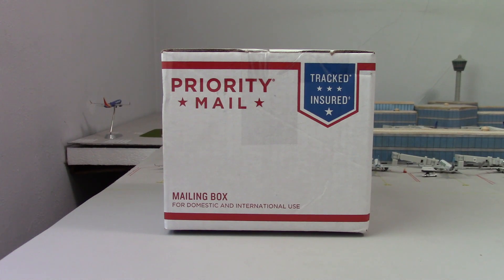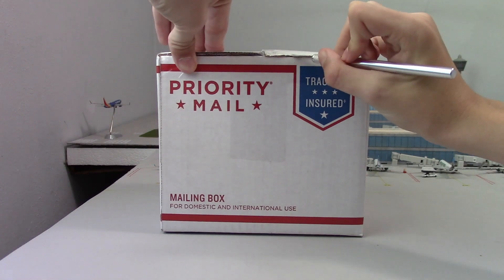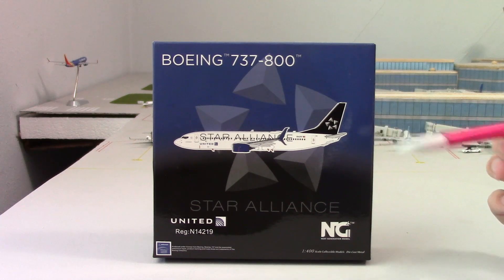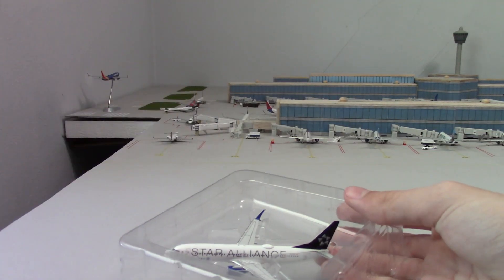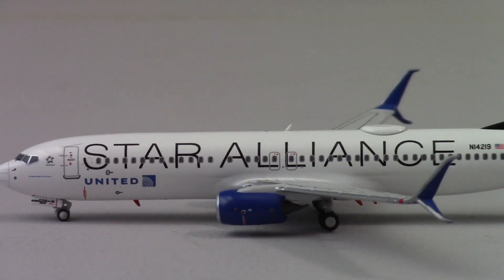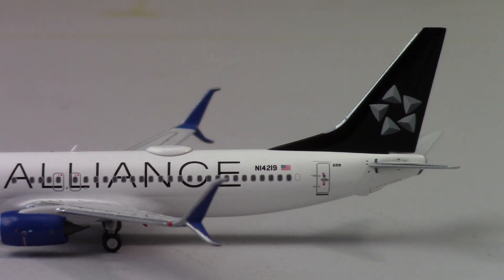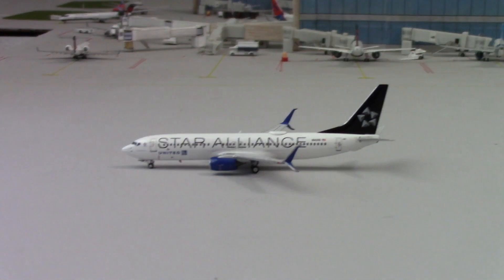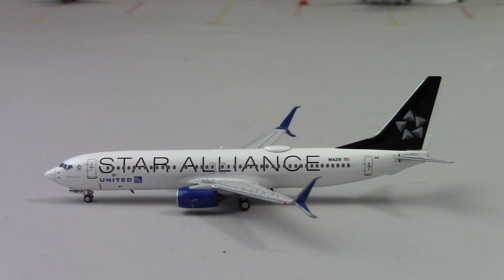NG Models Unboxing!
Today we have a NG Models Unboxing, this video will be of the NG Models United Airlines 737-800 (star alliance livery). Today we have some quite amazing NG Models! They are extremely detailed as always, And I would 10 on 10 recommend this model to you guys if you get the chance to pick it up!

Title of video: NG Models Unboxing!
SOCIAL MEDIAS:
Equipment:
iPhone X
Canon VIXIA HR R800
Go Pro Hero 8
Filmora9
Video Schedule:
Tuesday, Friday At 3:30PM MDT